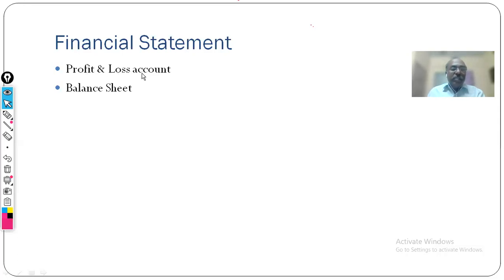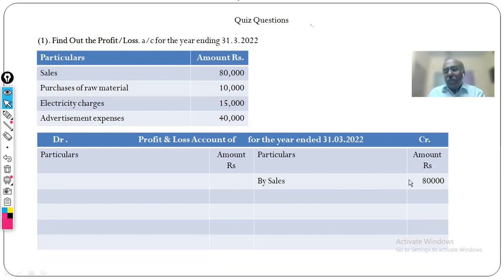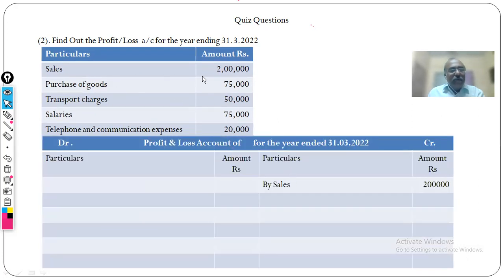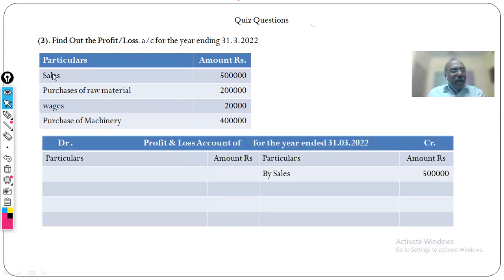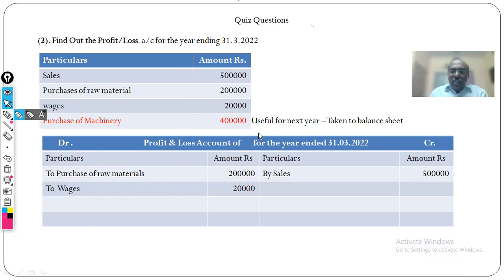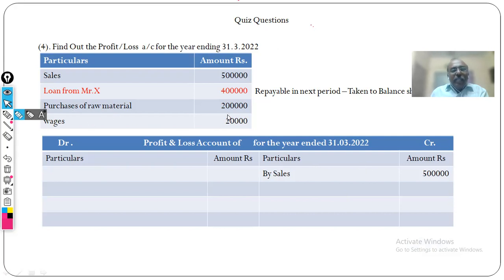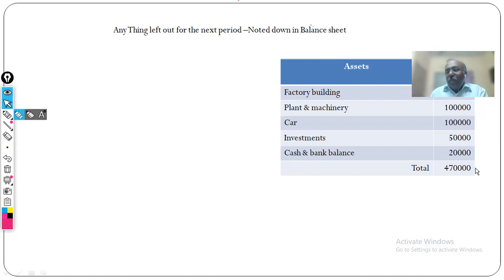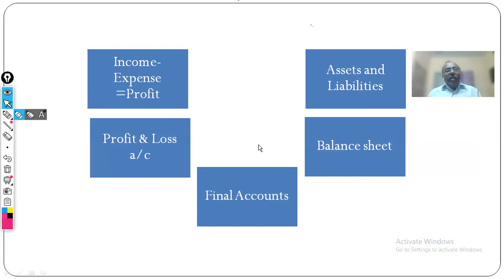What is Balance Sheet? How it is different from Profit and Loss a/c.?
Accountancy Basics
- Profit and Loss a/c simple problems
- Balance Sheet Concept
- Difference between profit and loss a/c and Balance sheet